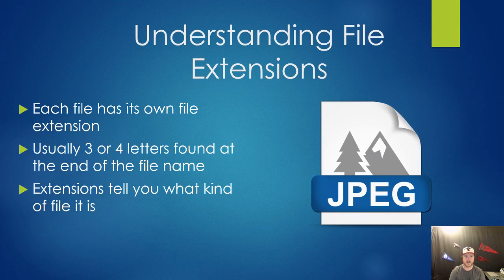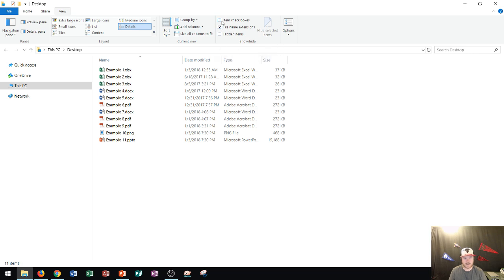Computer Fundamentals - File Extensions & Types - How to Show & Change Files Extension in Windows 10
In this video I discuss what a file extension is, examples of different types of file extensions, and finally how to show or hide your file extensions in the Windows 10 File Explorer.

Here is a full list of tutorial videos available on my channel:

Windows 10:
Perform Basic Mouse Operations
Create Folders

Outlook 2016
Basic Tutorial

Job Search Skills:
7 Steps of Goal Setting